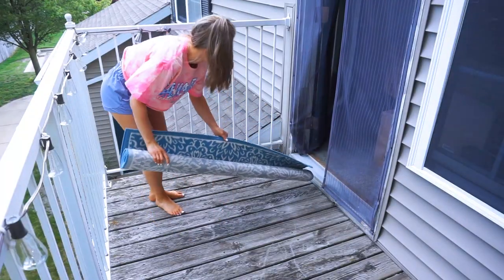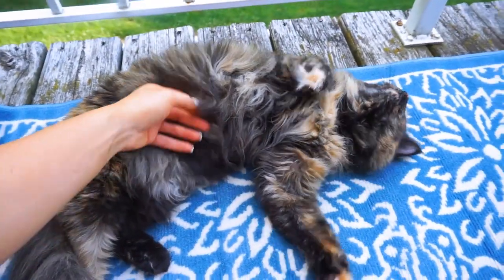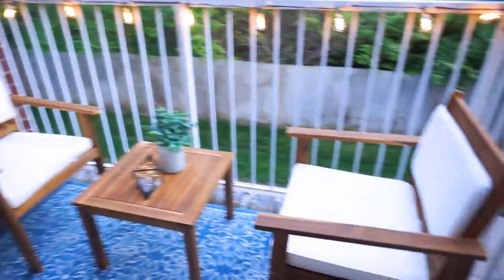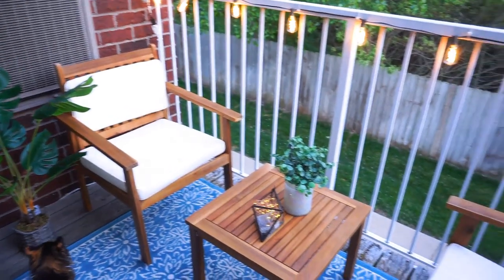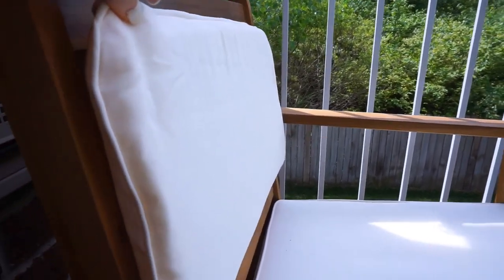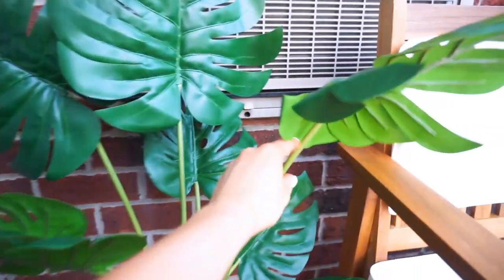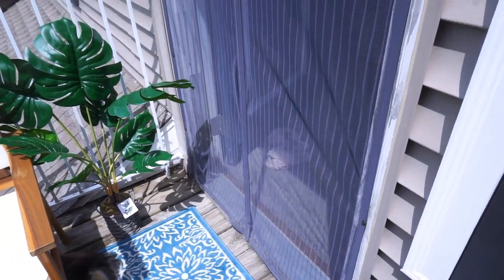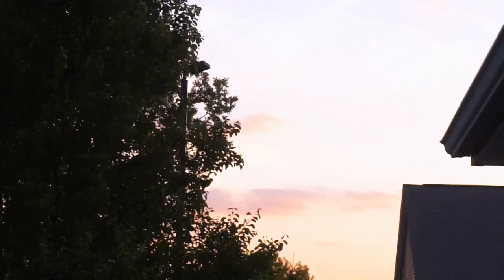MAJOR AMAZON PATIO TRANSFORMATION!!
& hit the notification button ON!❤ Once we reach 100k subs, we'll be celebrating with a HUGE  G I V E A W A Y !❤

❤MY ETSY SHOP

❤All I want is to make a difference in someones life.
Cancer survivor ❤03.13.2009❤ Jeremiah 29:11